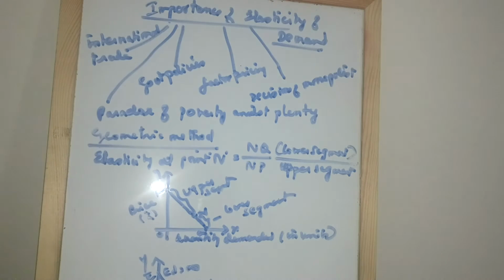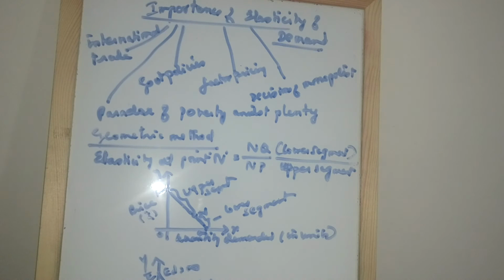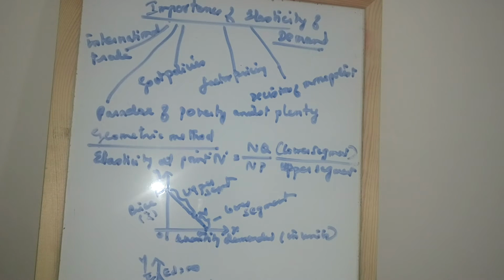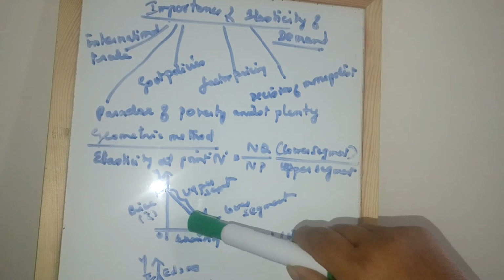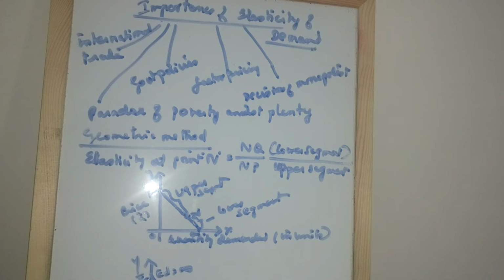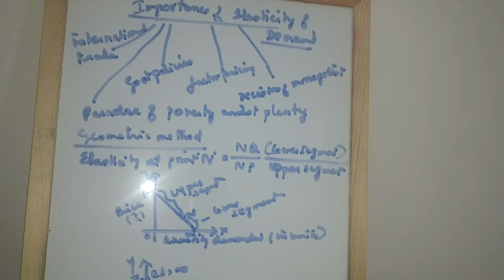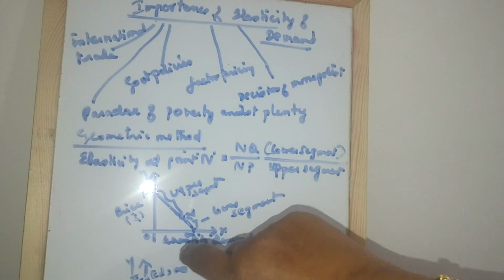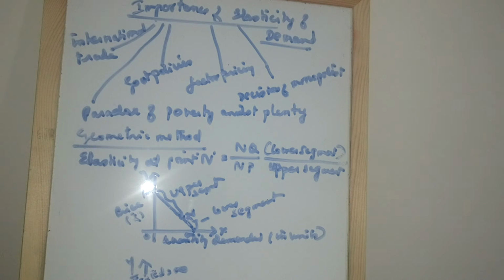Importance of elasticity of Demand